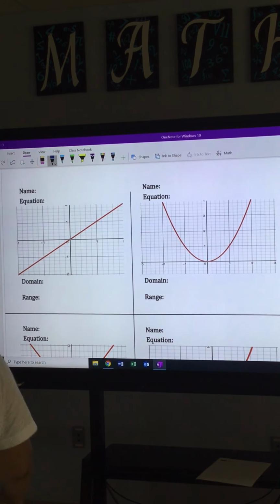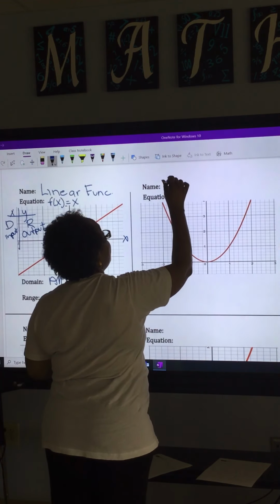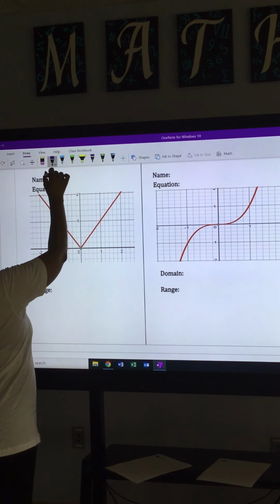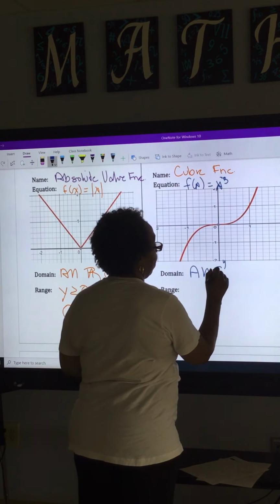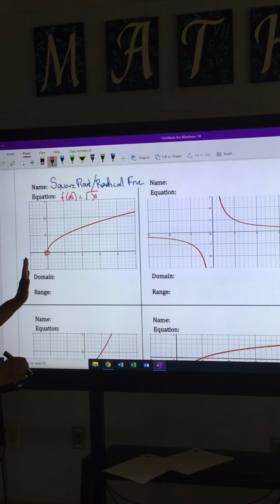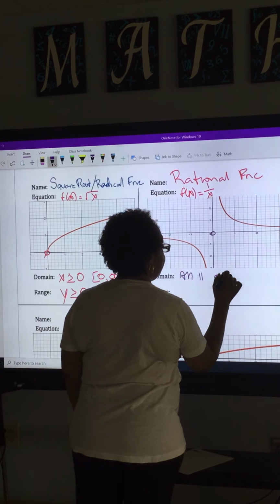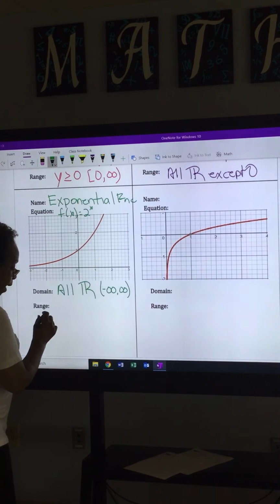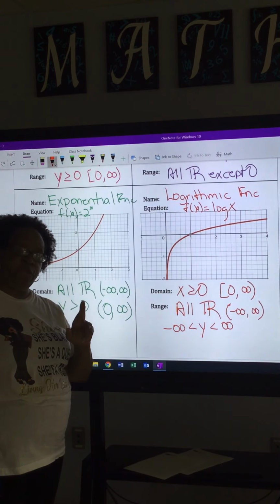Alg2 Notes 1.2 Parent Functions